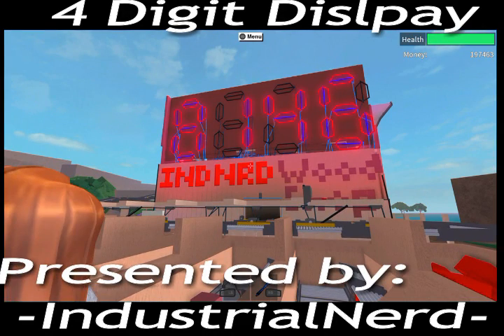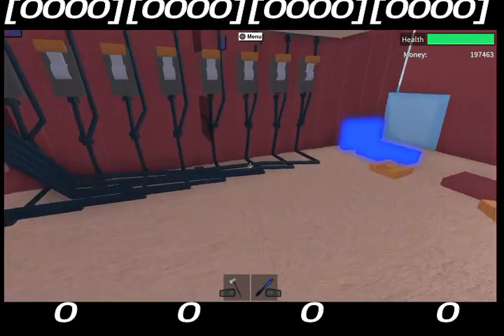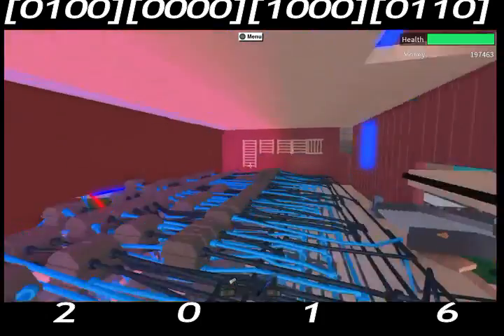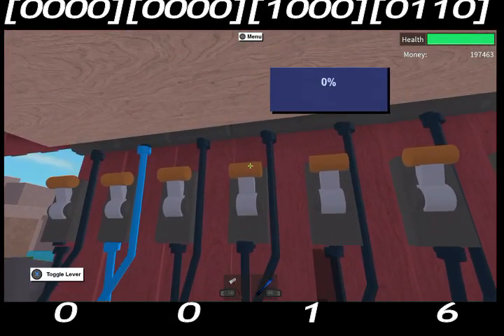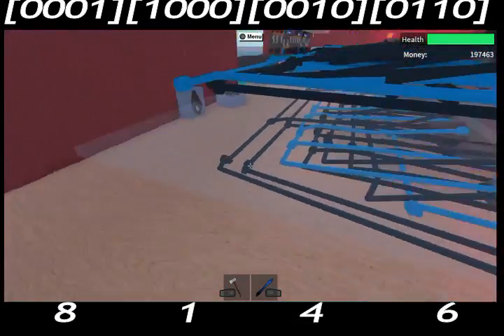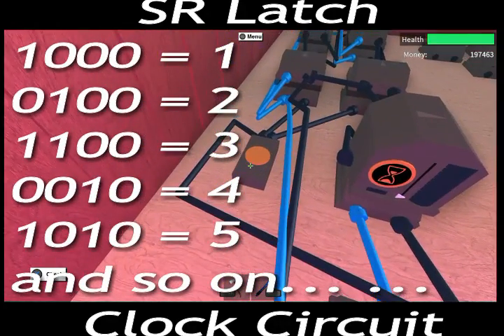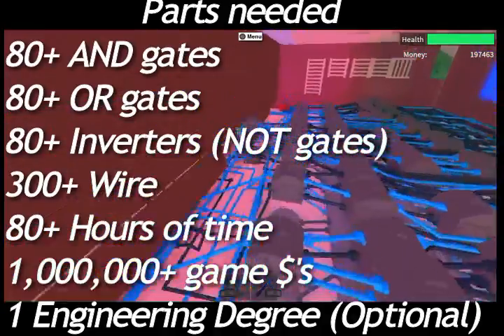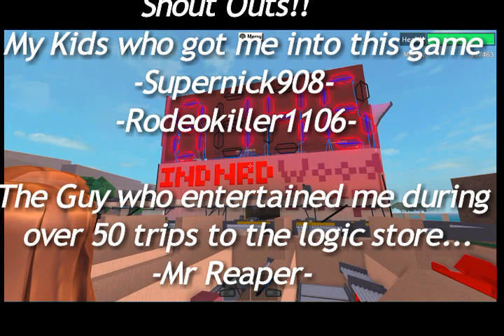Working 4 Digit Display / Clock Logic Circuit Lumber Tycoon 2 IndustrialNerd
|Gamertag| IndustrialNerd (ME) on XBOX in ROBLOX: Lumber Tycoon 2!
-4 Seven Segment Displays
-16 switches, 4 bit Binary x 4, ANY number Displayable from 0000 to 9999!
-4 Seven Segment Display Drivers